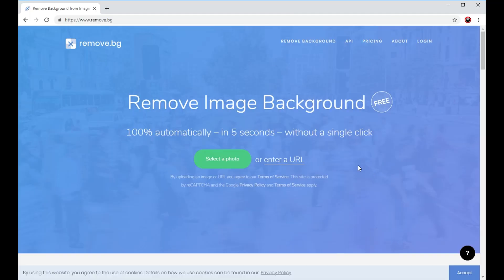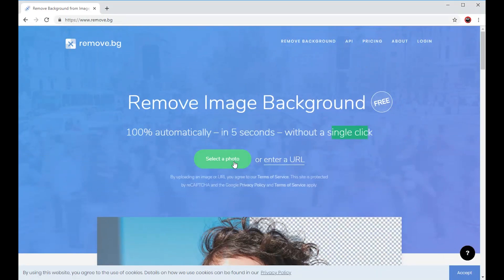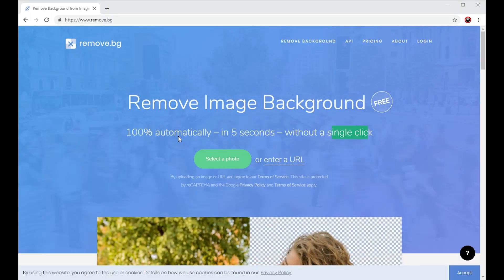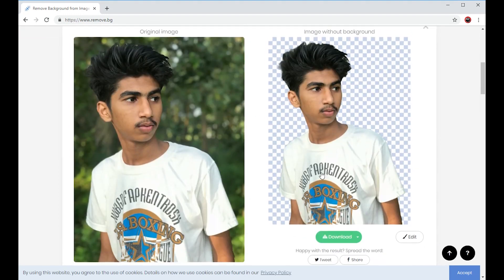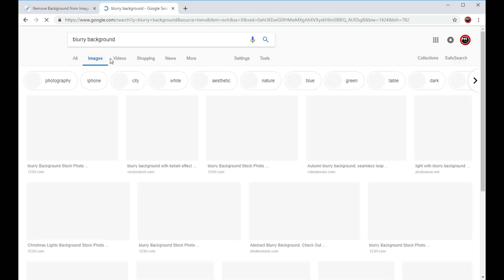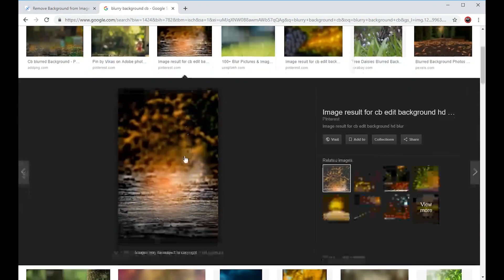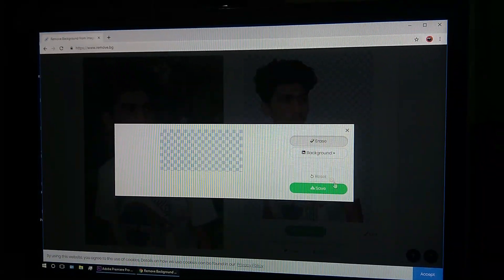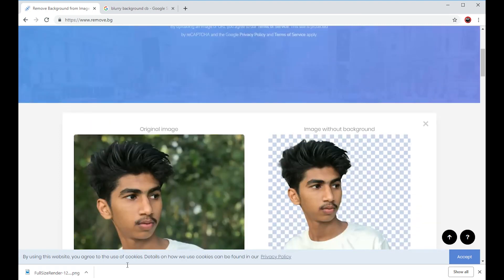100% AUTOMATIC | CHANGE YOUR PHOTO BACKGROUND WITH IN 5 SEC [MALAYALAM]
in this video were learning   about how to remove photo BACKGROUND MALAYALAM
A complete Malayalam tech channel Malayalam